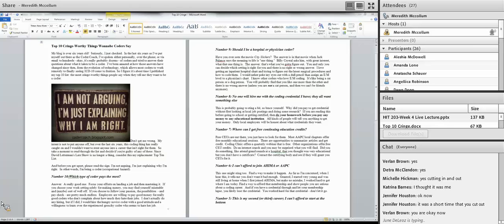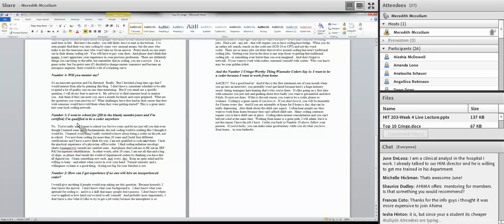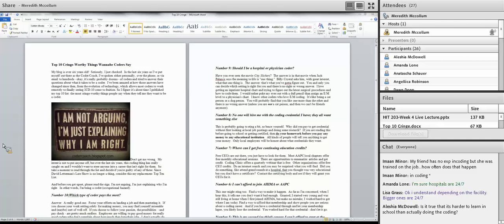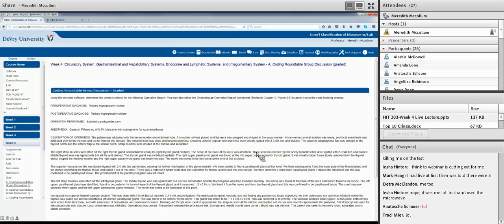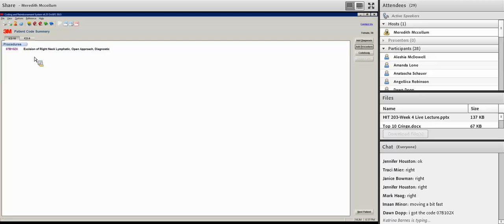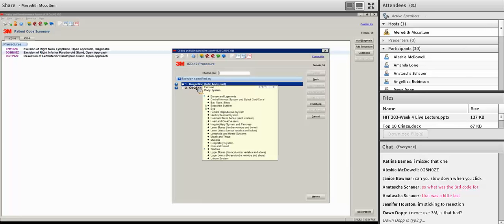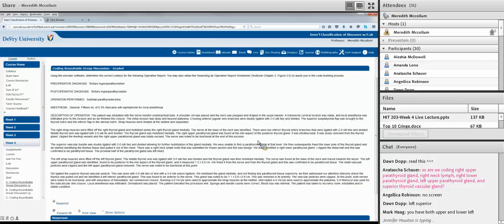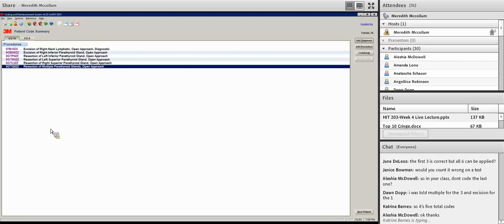3 ICD 10 PCS Week 4 Live Lecture